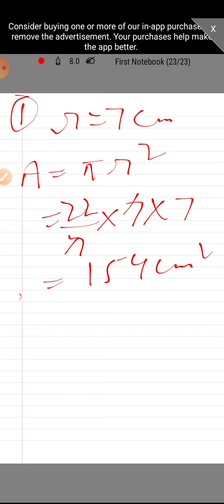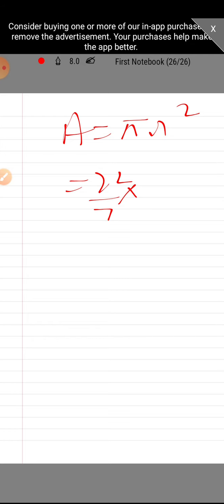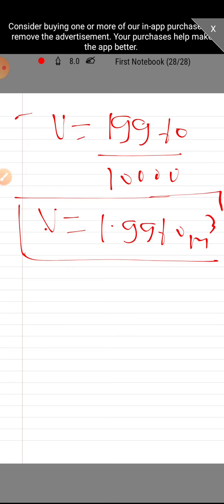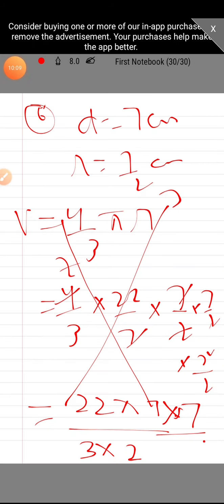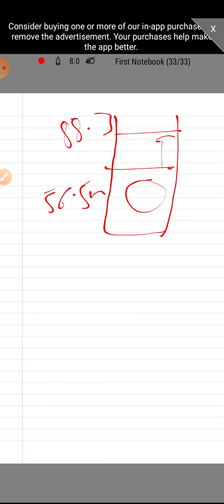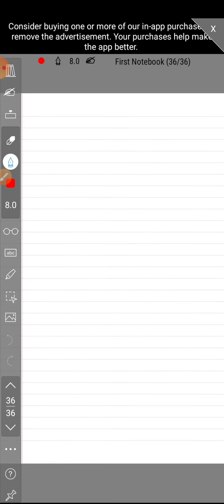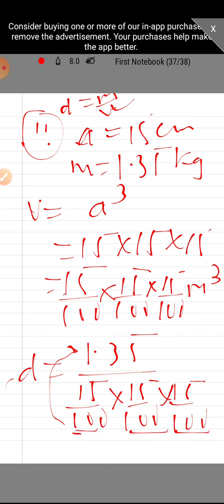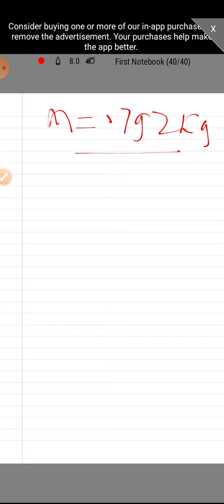Numericlas physics chap 1